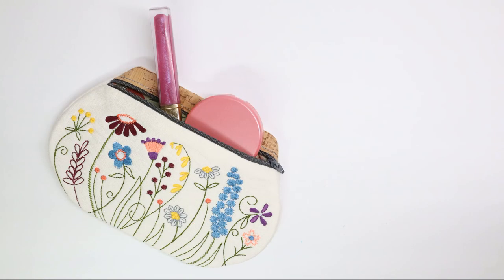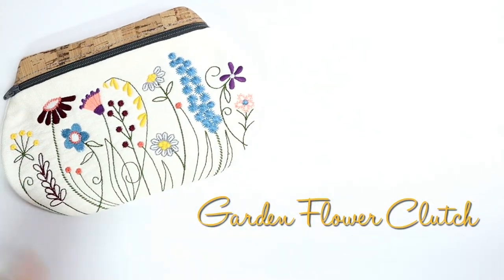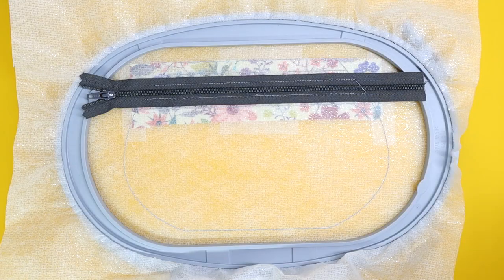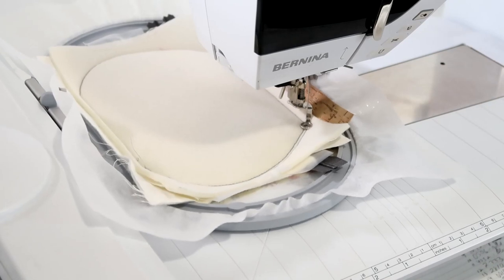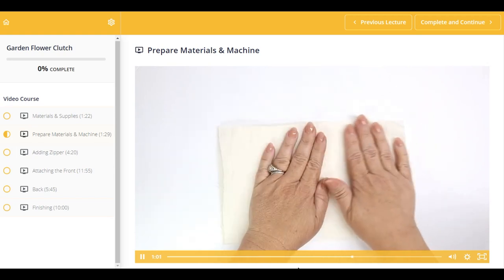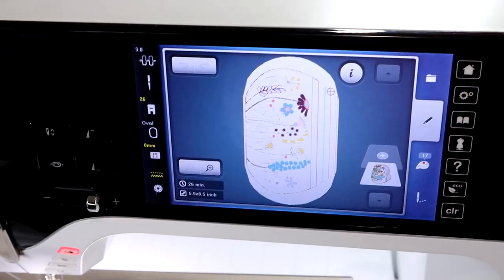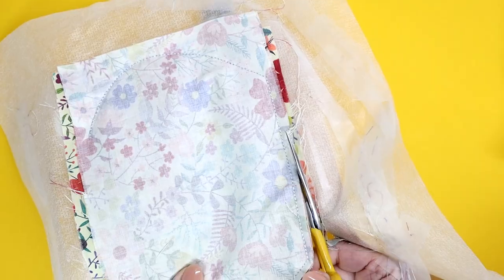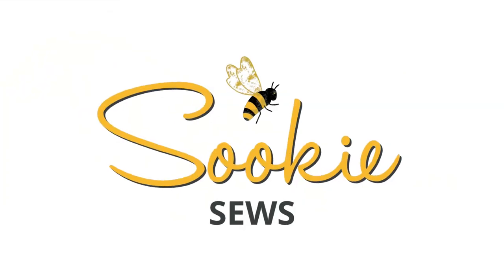New In-the-Hoop Project - Garden Flower Clutch - Add-On Video Preview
Hello, Sewing Bees! Today, I'm pleased to introduce the Garden Flower Clutch In-the-Hoop project plus the Add-On Video.